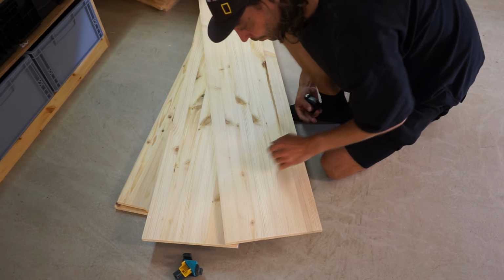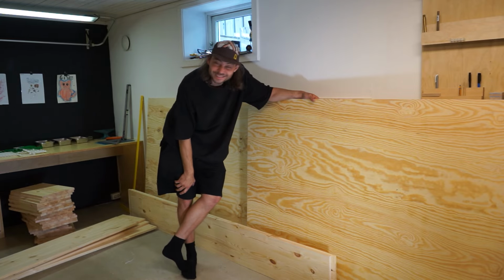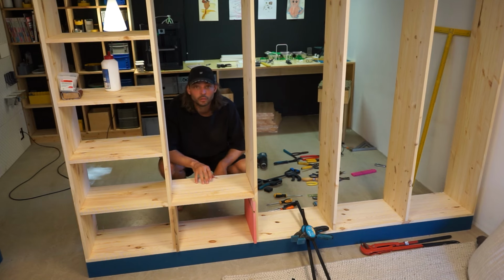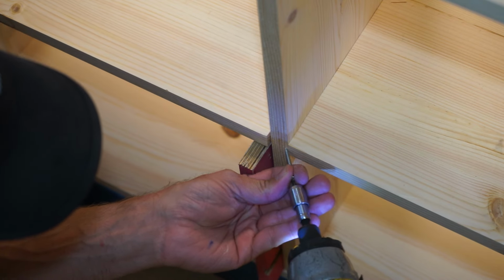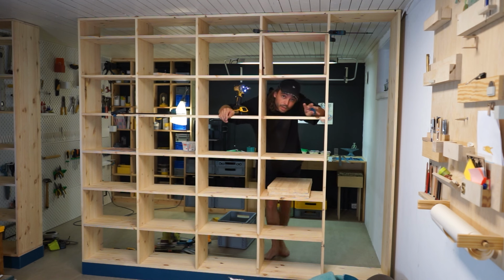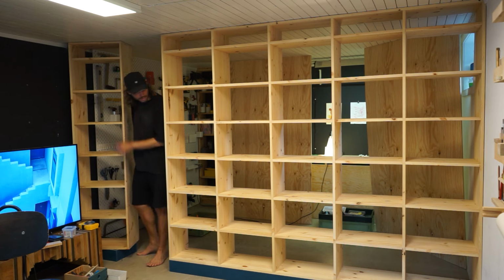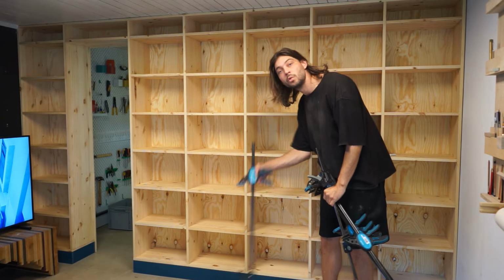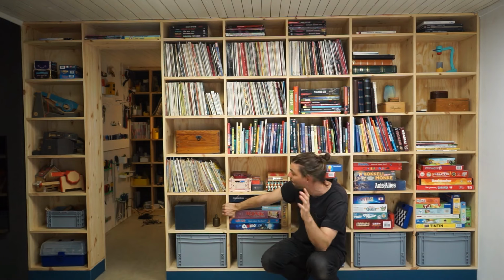Making a large room divider / bookshelf / built-in DIY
Yes, I lost some of the audio for this video also :)
Besides that, here you can see me making a bookshelf/room divider with a speedy approach. Used 18mm x 300mm precut pine boards and a lot of screws and glue.

Part 3 of me making myself a small home office/maker space

Hope you like it, ask if anything, and have a great day.